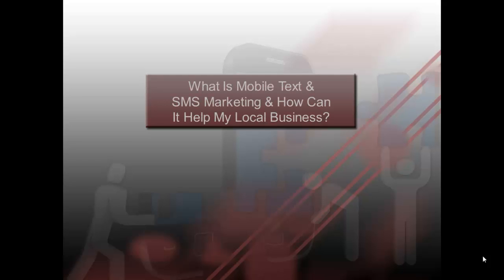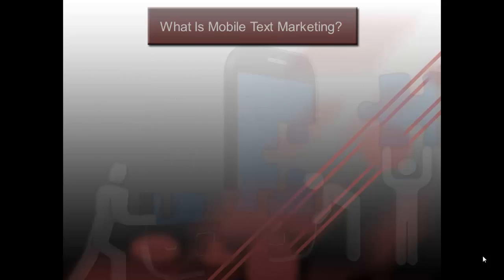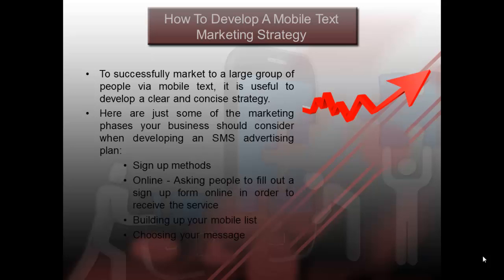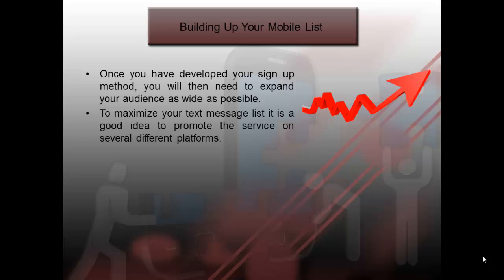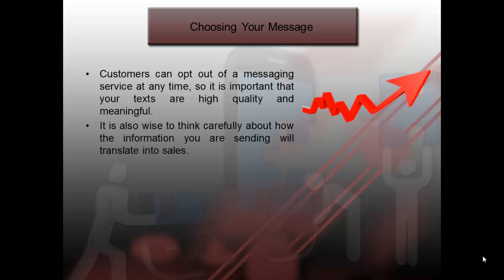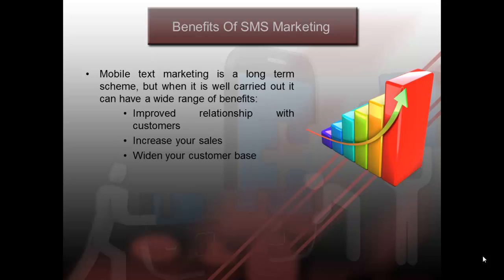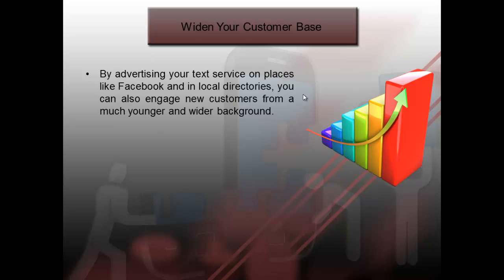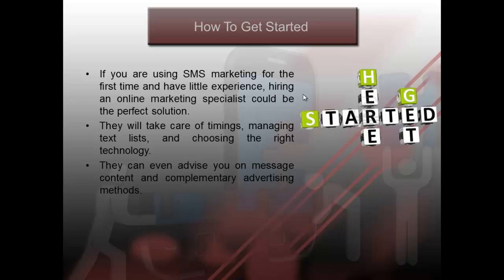Mobile SMS Marketing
What Is Mobile Text &SMS Marketing & How CanIt Help My Local Business?